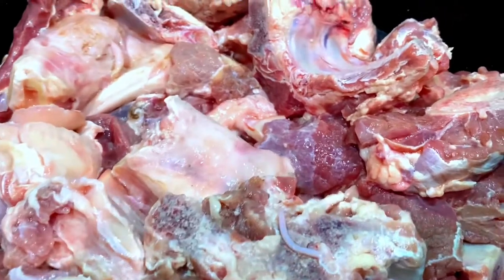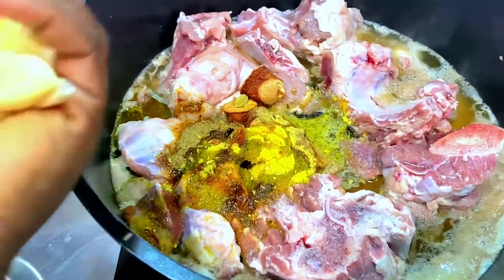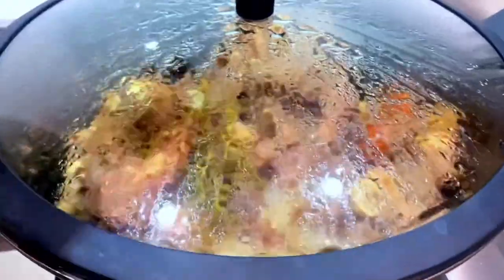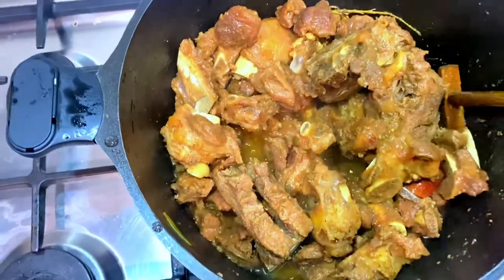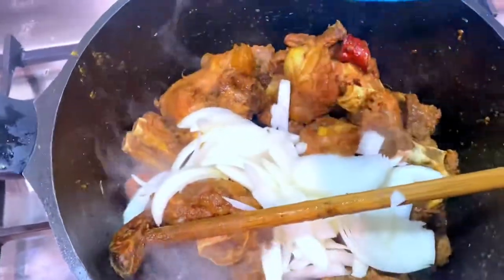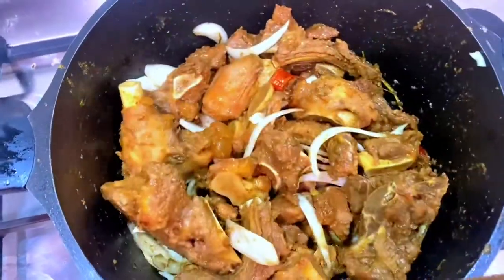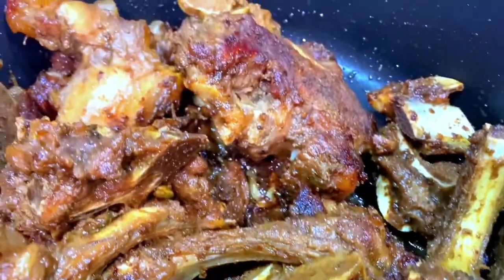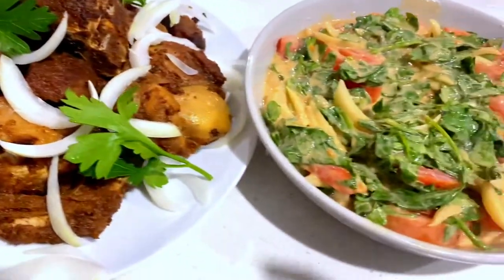Classic Sudanese SHAYYAH (fried meat)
A classic Sudanese Shayyah that’s basically translates to fried meat, it’s very popular and very delicious, easy to make and very simple. It it basically served with sprinkled raw onions and alongside everything.

More traditional food/cooking recipe coming,